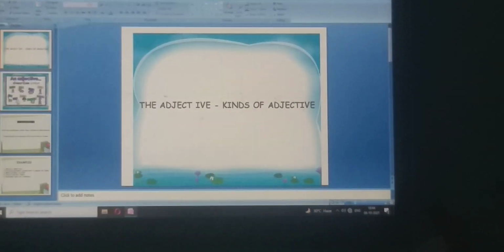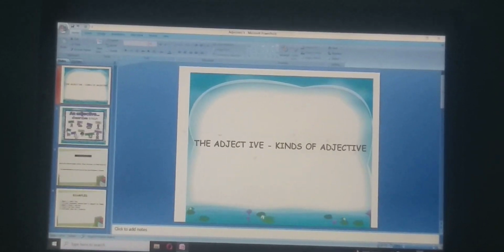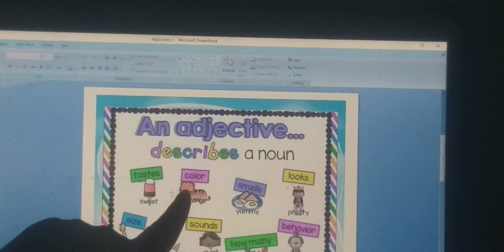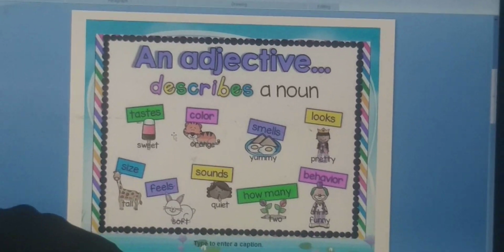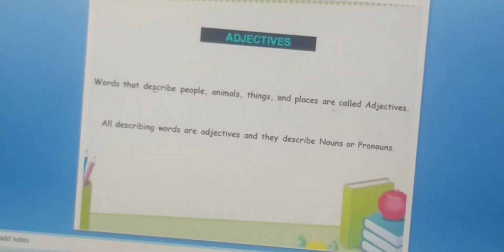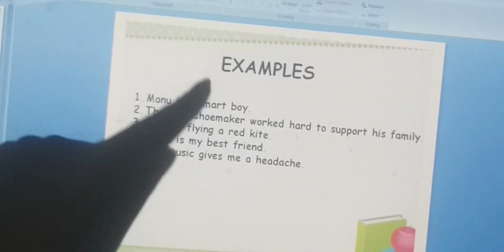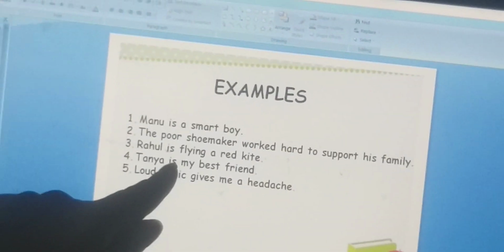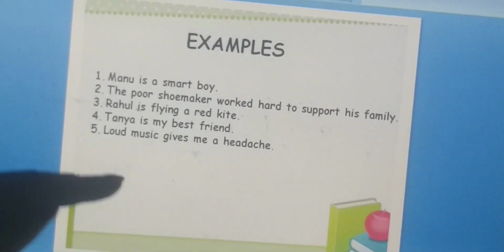What is an Adjective?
Adjective is a word that describes noun or pronoun . They tell us more about a person , place, animal or a thing.